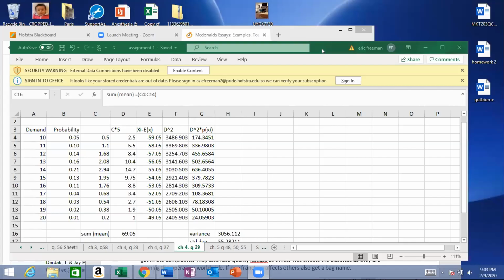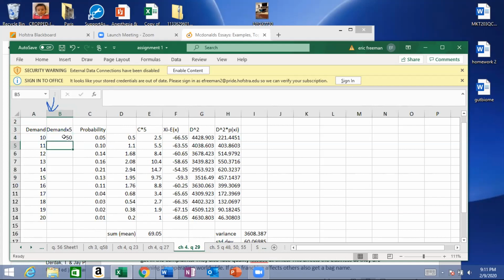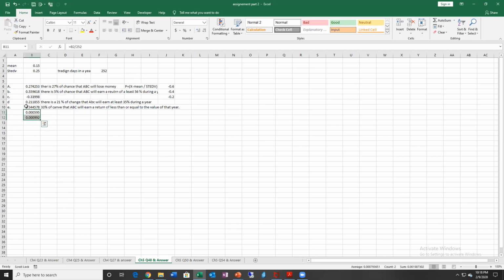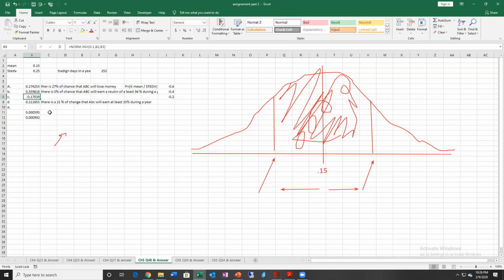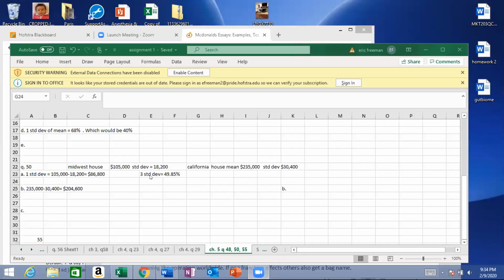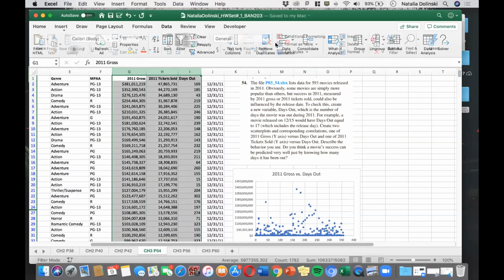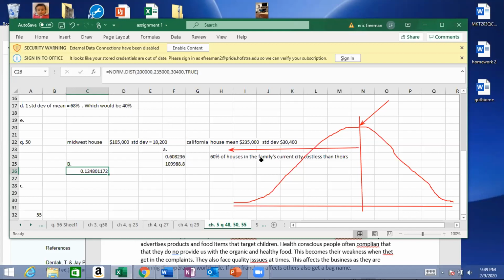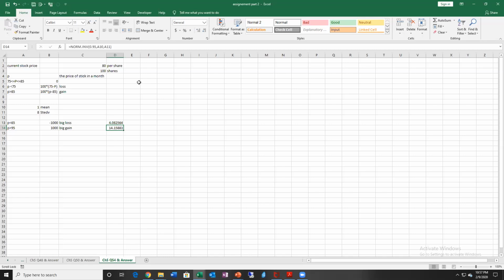Zoom Feb 9